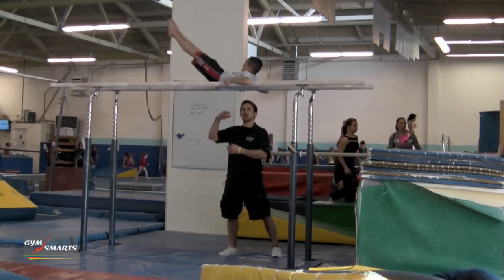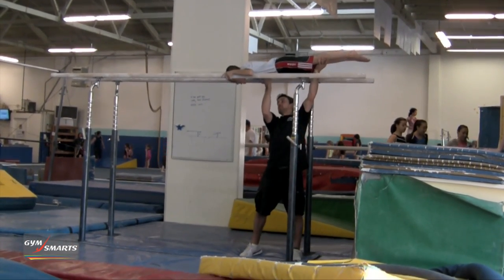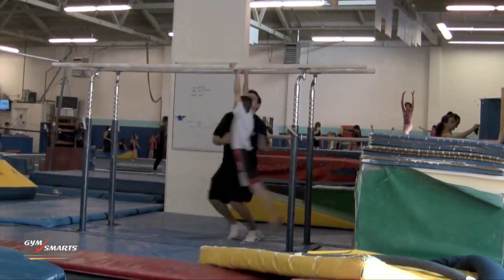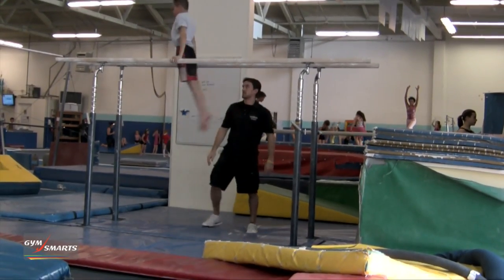Moy Bail on Parallel Bars - Scott Burns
The Moy on Parallel Bars is a fairly common skill used in competitive gymnastics, Here Scott Burns show how to learn this skill.